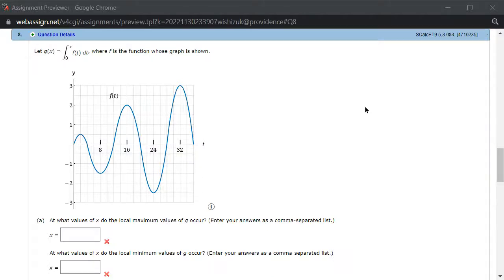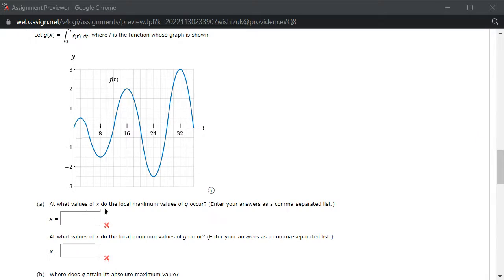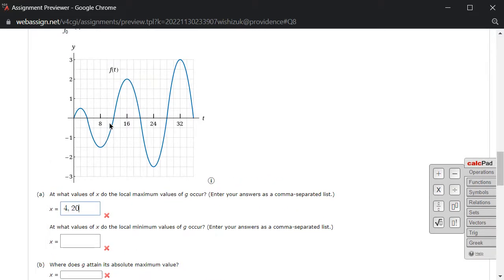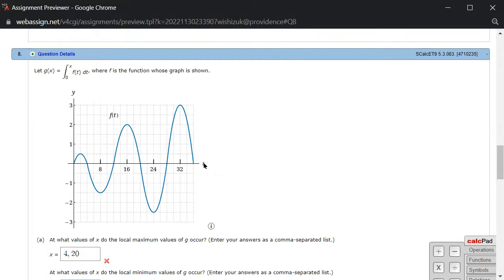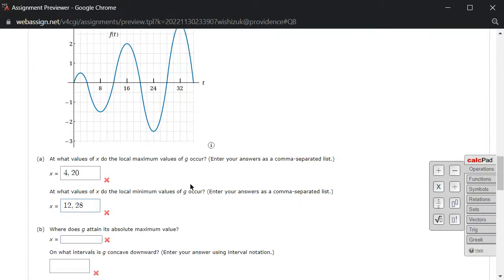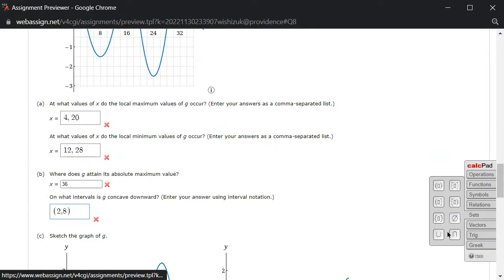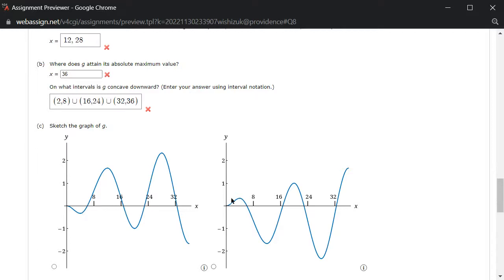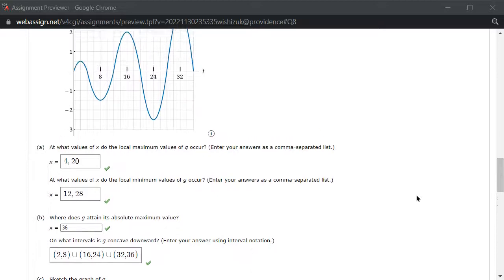Area Function and Fundamental Theorem of Calculus - MTH 131 H5.3 #8 (Fall 2022)